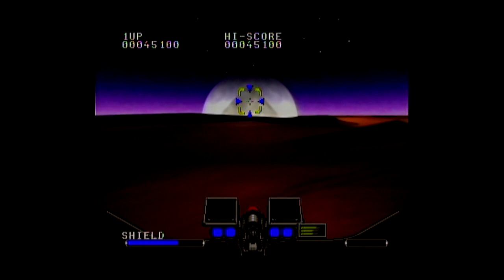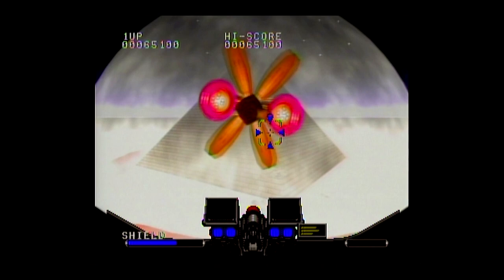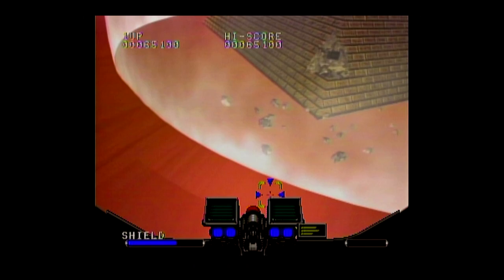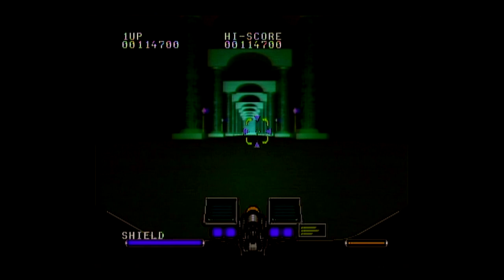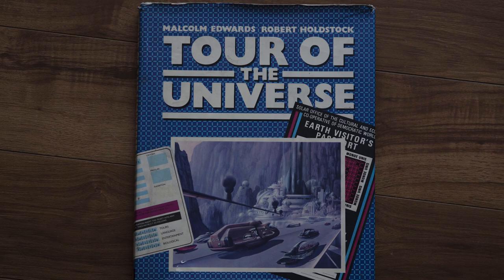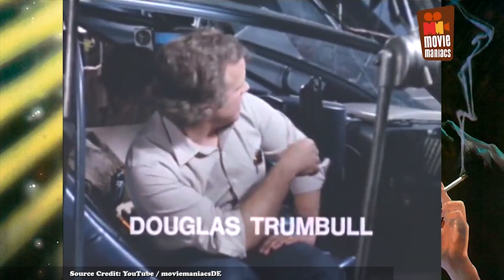Pyramid Patrol - Generation 16 Episode #122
Developers: High-Tech Lab / C-Lab
Publishers: Taito / Pioneer
Released: Aug 20, 1993

The pack-in disc for the Pioneer LaserActive Sega PAC is a full-motion video rail shooter with a history! Hope you enjoy the new episode!